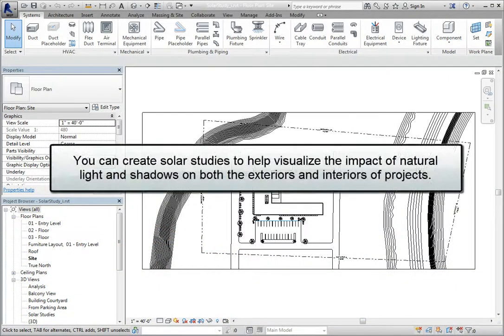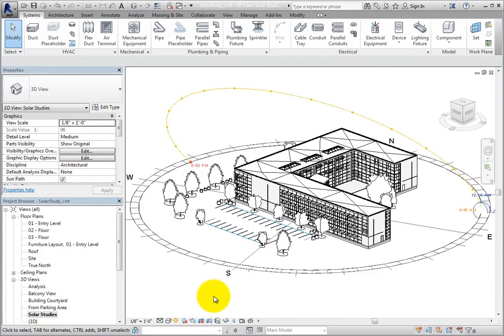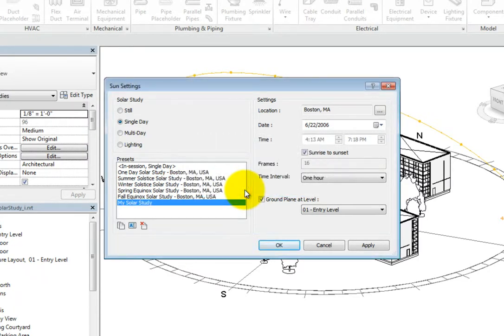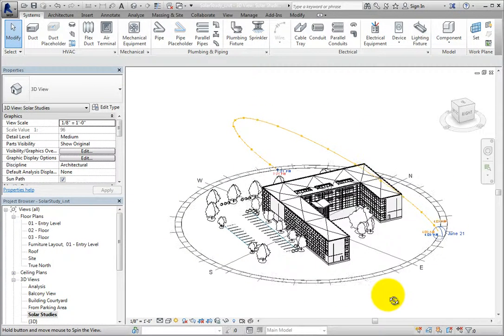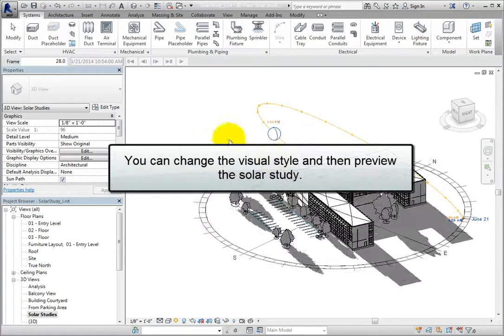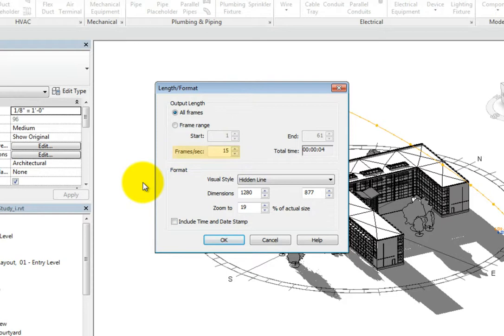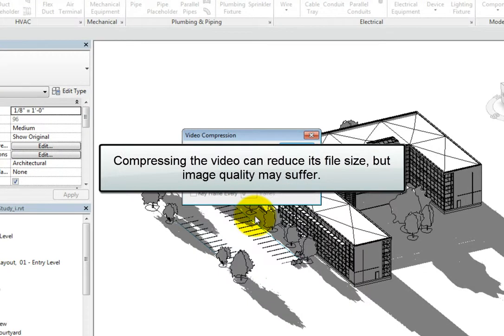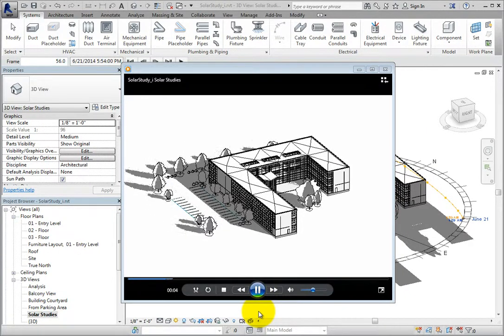02 Creating a Solar Study